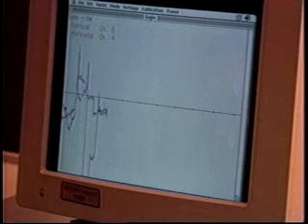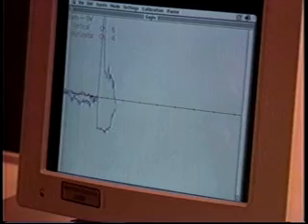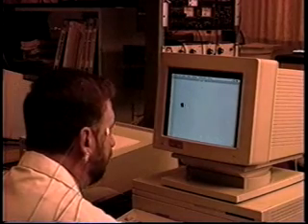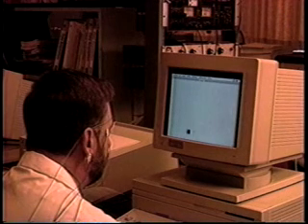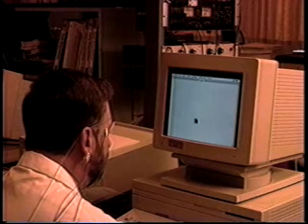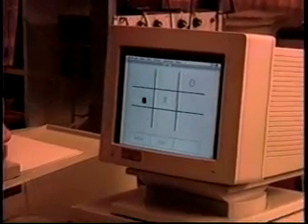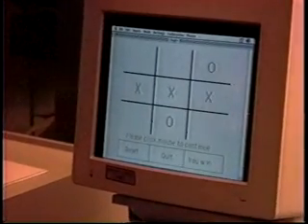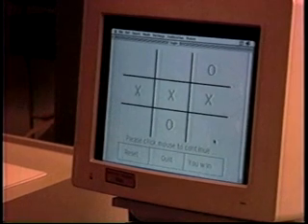EagleEyes In The Lab 1993